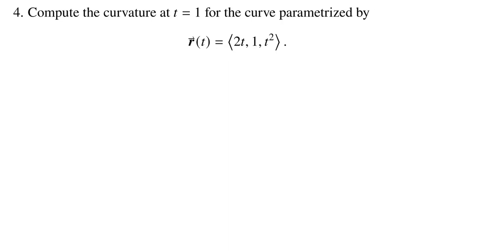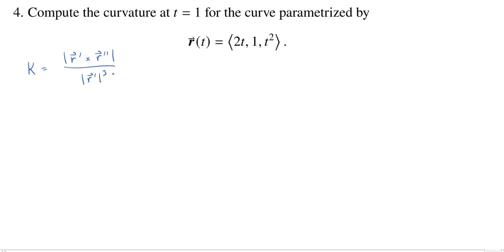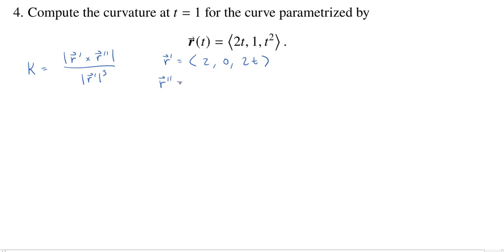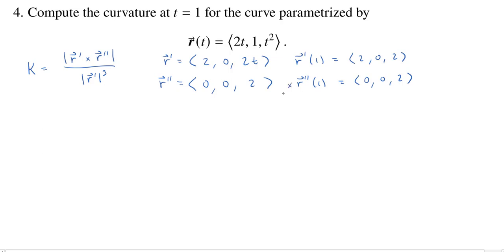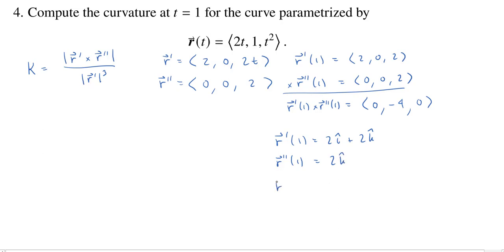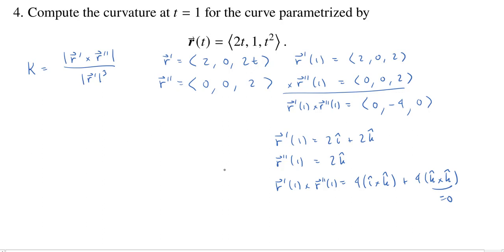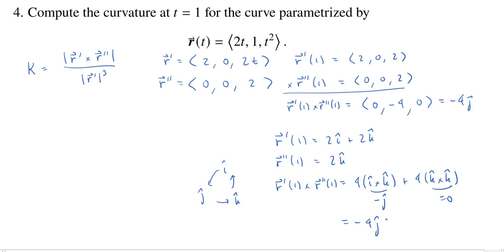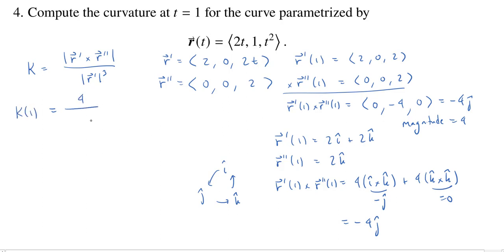Computing Curvature, Superquiz 3 Problem 4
We compute the curvature of a parametrically defined curve at a single point.